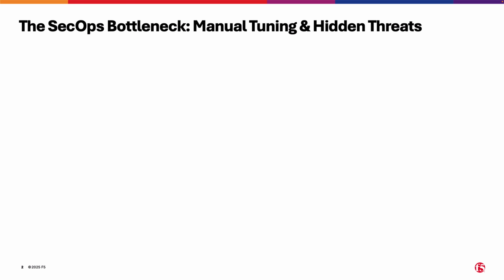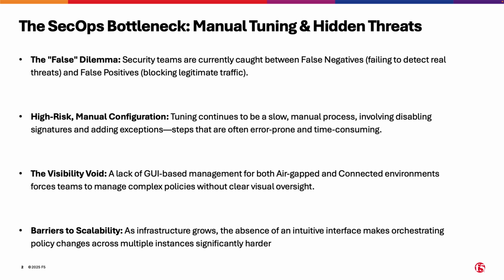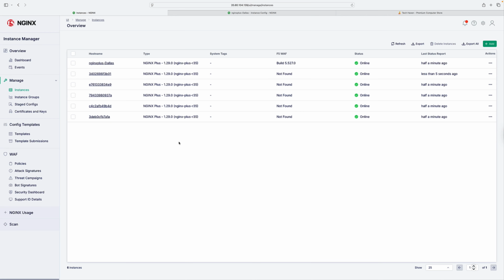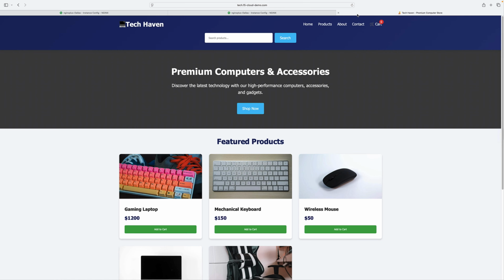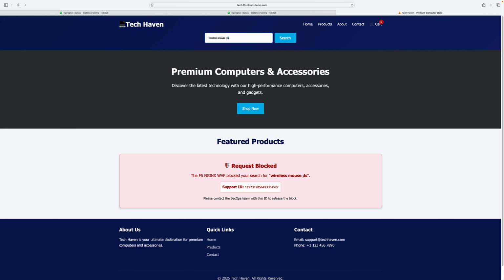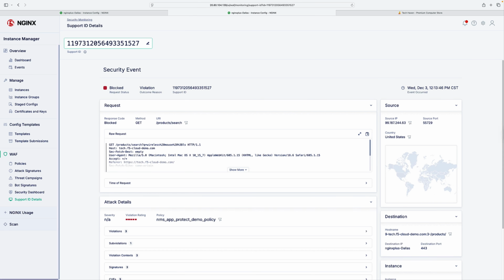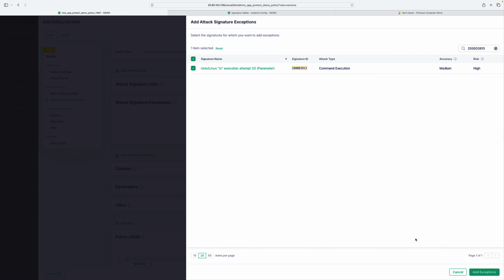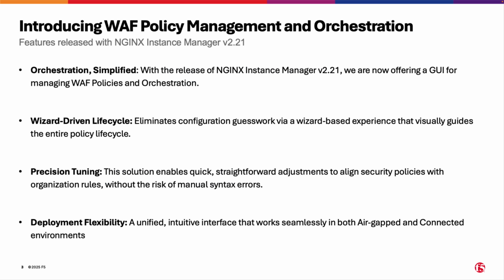Managing False Positives with F5 WAF for NGINX using NGINX Instance Manager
In this demo, we tackle a common SecOps challenge: finding the balance between strict security and a smooth user experience. We walk through a real-world scenario where a WAF policy blocks a legitimate customer search. Instead of digging through complex logs or manually editing JSON files, we show you how to use the new visual interface in NGINX Instance Manager to identify the violation and implement a precise attack signature exception to mitigate the false positive in seconds.

Notes:
- Contributed by: Akash Ananthanarayanan